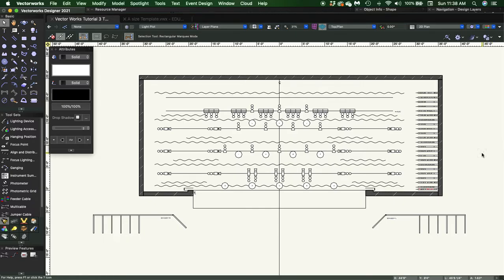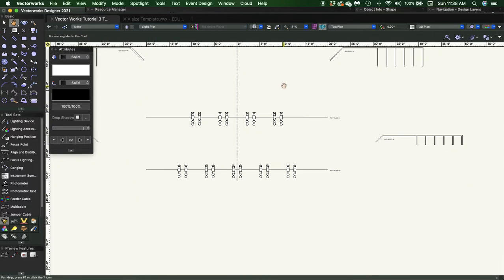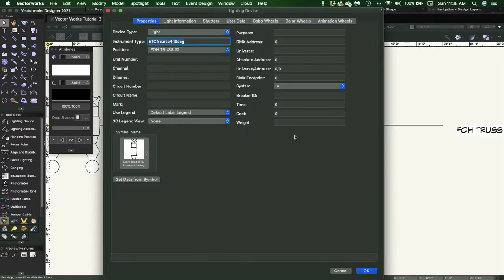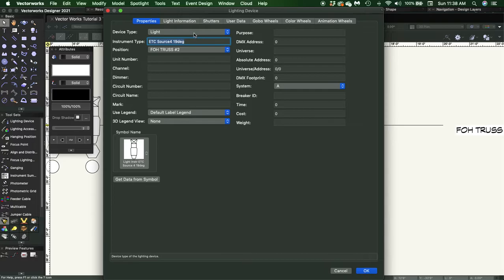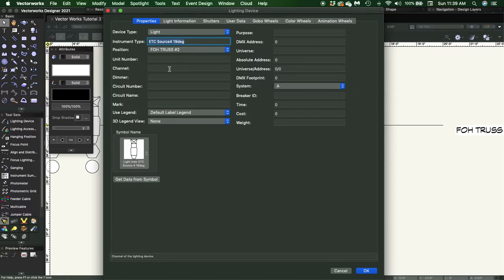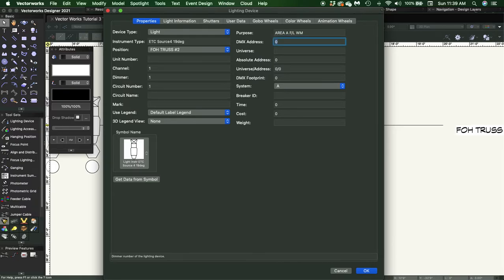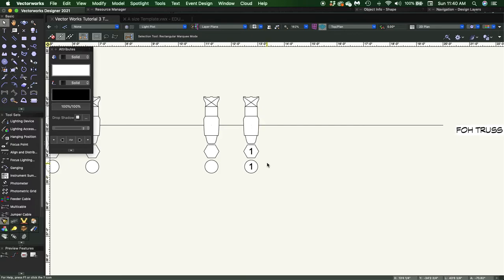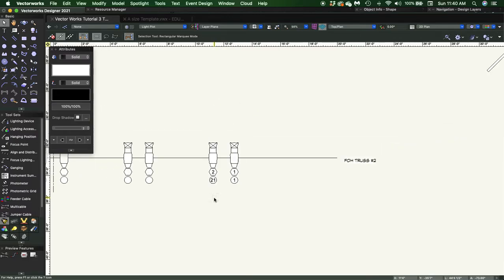Part 3 Section 10a